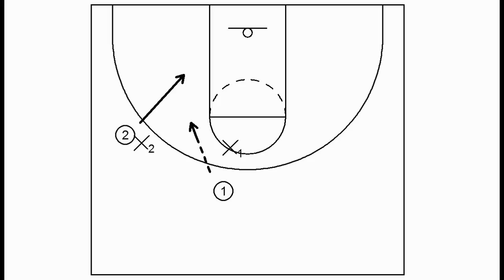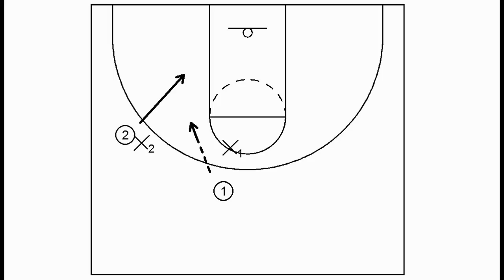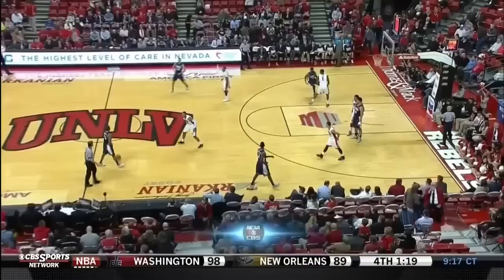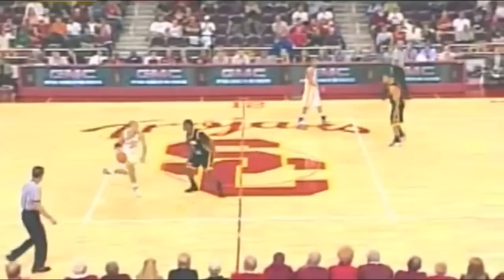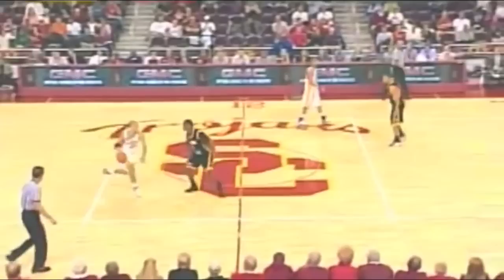A Counter to Pressure Defense: The Blind Pig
Here I breakdown a backdoor play called the blind pig which is a easy way to get 2 points. It is a great counter to a pressure basketball defense.